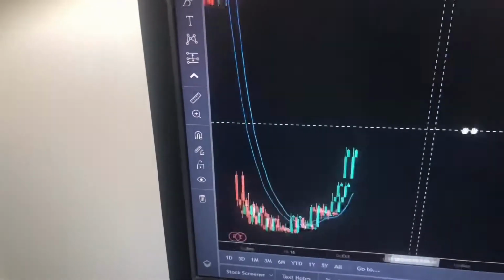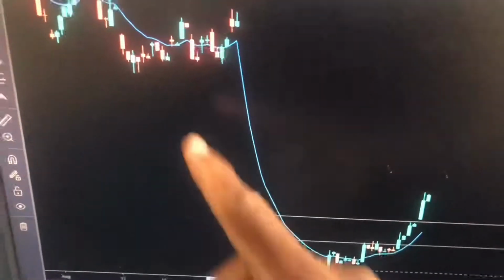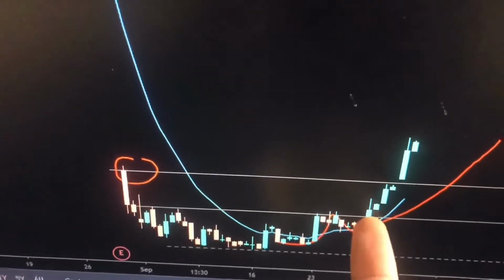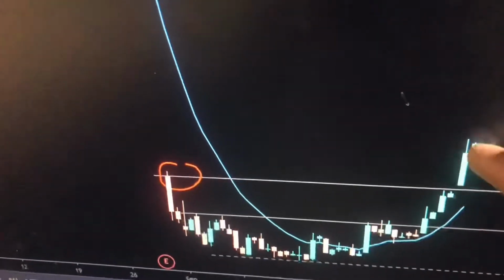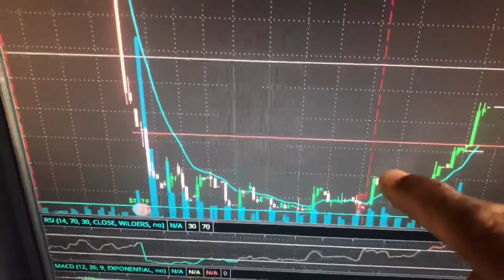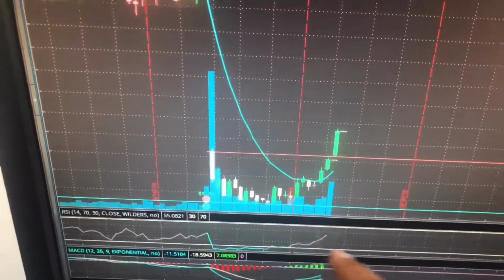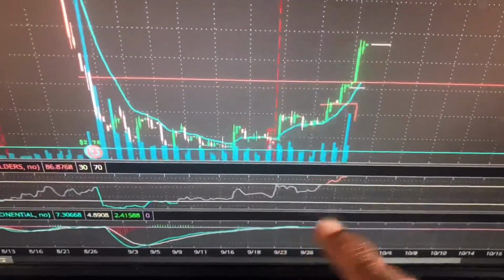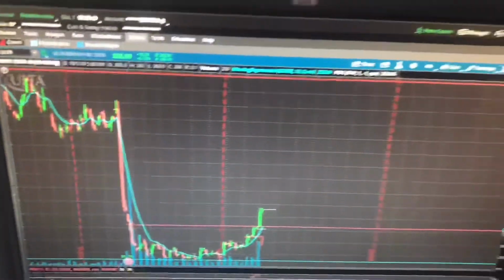How To Confirm An Uptrend | StockMarket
This video Explains How To Confirm An Uptrend.